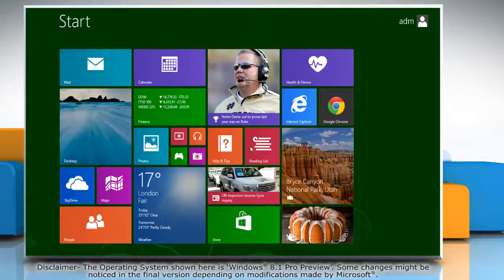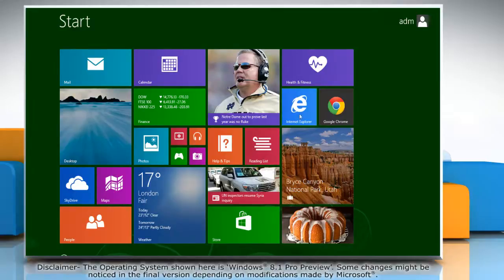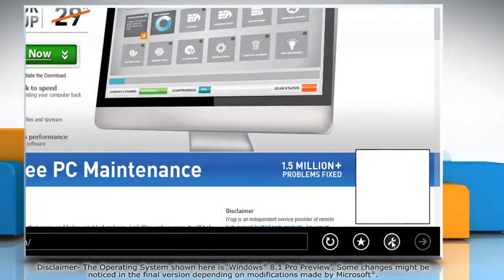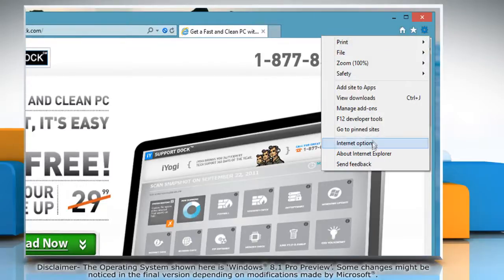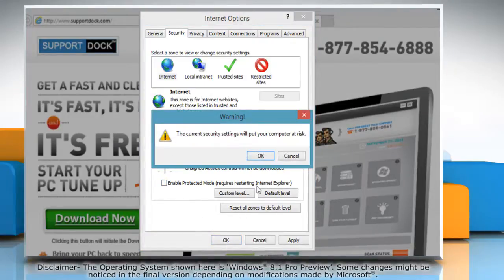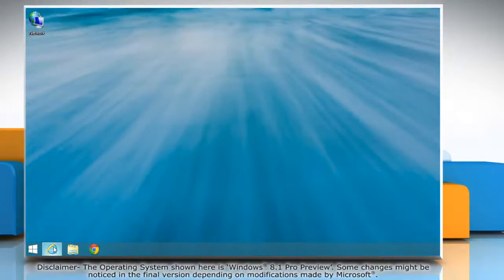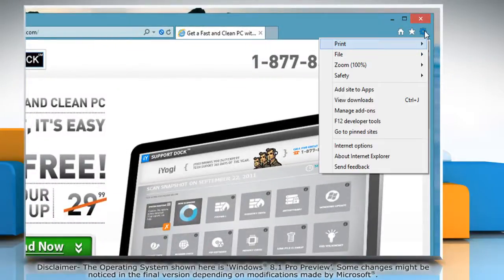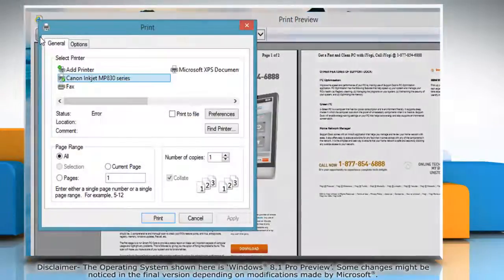Unable to print or view the print preview of a webpage in Internet Explorer® 11 on a Windows® 8.1 PC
This video will show you the simple steps to fix the inability to print or view the print preview of a webpage in Internet Explorer® 11 on a Windows® 8.1-based PC by disabling the Protected Mode.